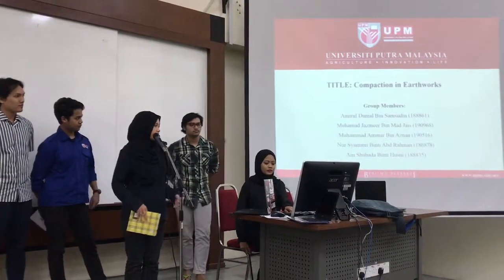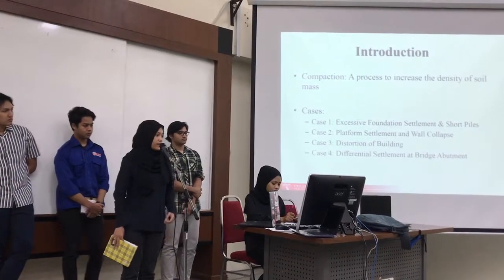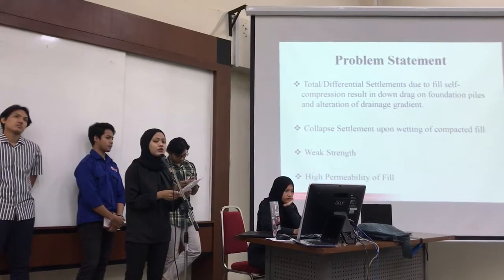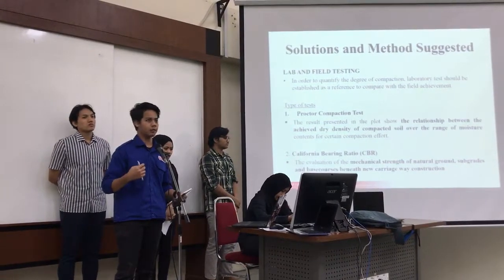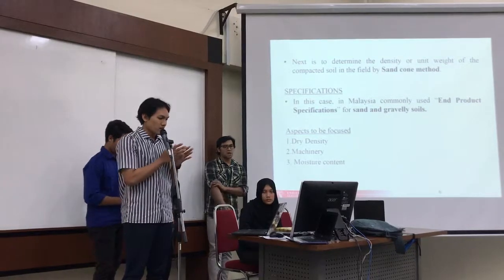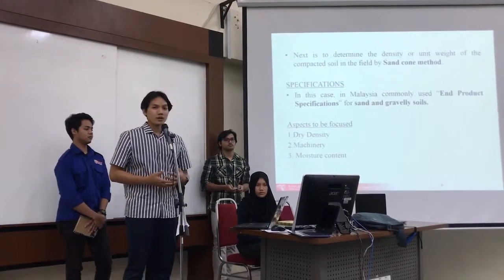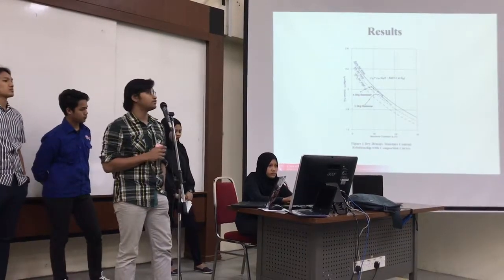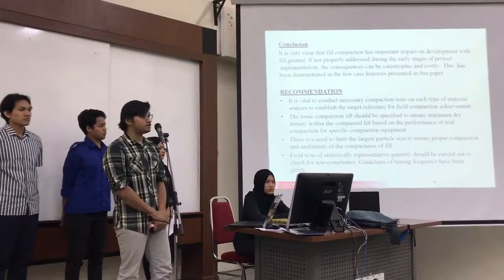SOIL MECHANIC 1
Construction in earthworks